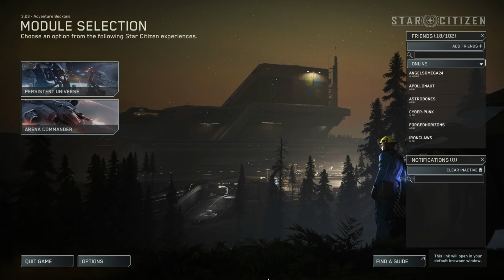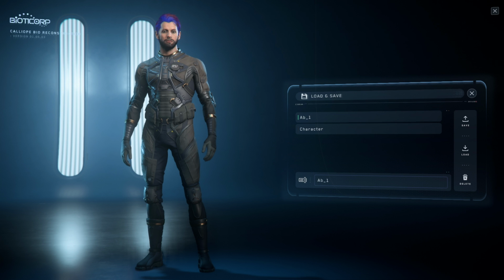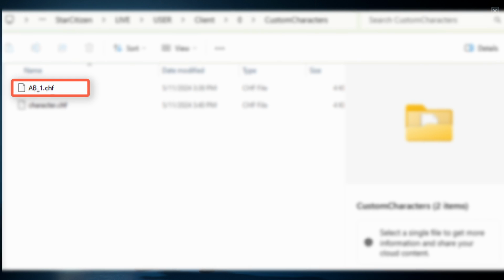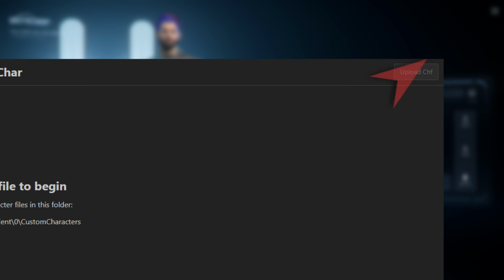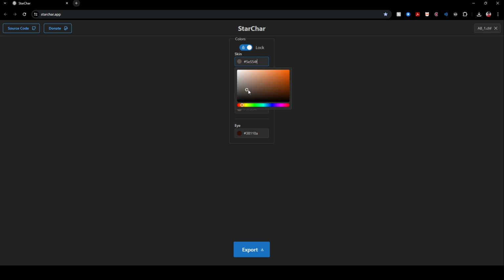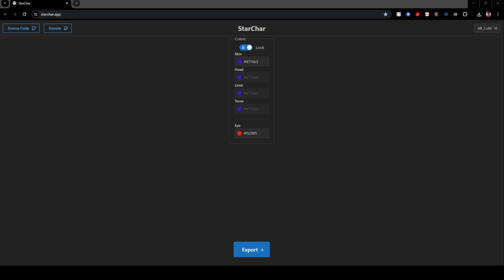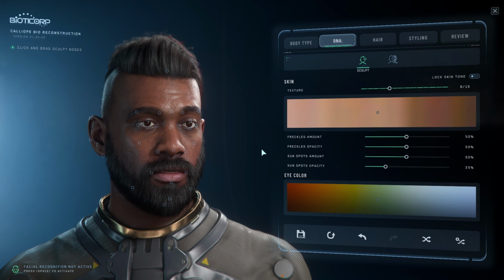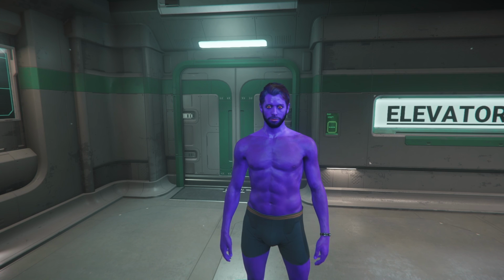Star Citizen: How to Customize your Character Beyond CIG in 3.23 (Patched out)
**UPDATE** Looks like CIG is going to add character validation checks in the 3.23.1 patch. While they still haven't ruled one way or another about people currently using it; it does appear that CIG is allowing it till the character Validation check arrives.

At that point, I will keep the video up but change the title to reflect that it is patched out in the 3.23.1 patch.

In this video, I quickly walk you through the steps on how you can customize your Star Citizen Character beyond what CIG has implemented in 3.23. This is all thanks to Dr. Meteor on Spectrum and his

Here is the file path for easy copy and pasting:

C:\Program Files\Roberts Space Industries\StarCitizen\LIVE\USER\Client\0\CustomCharacters

Here are my other links for more!